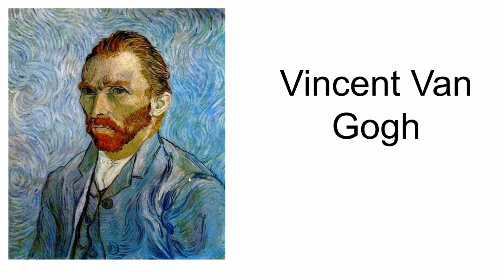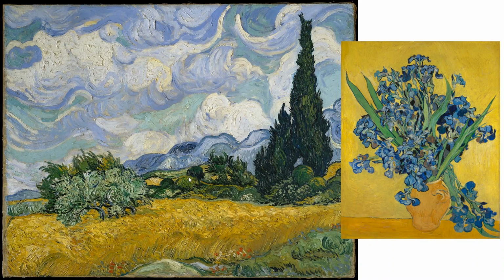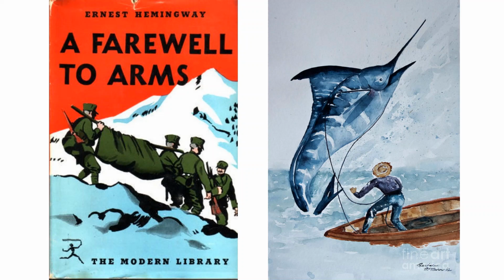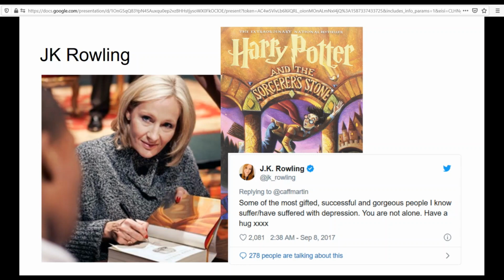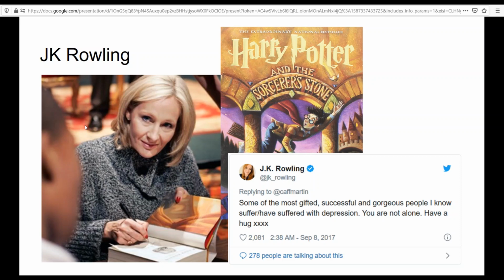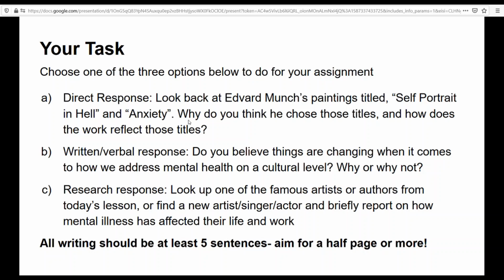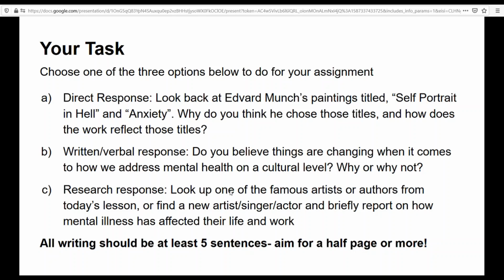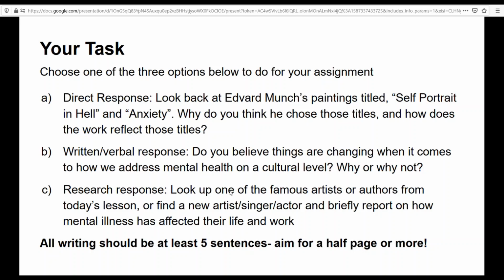Mental Health Lesson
Lesson for Monday 4/20
- This lesson starts off with a 5 minute writing prompt- give it a go and let me know what you wrote about if you'd like! I would love to hear it. (The bonus points you'll get are bonus points in my heart)
- NOTE- This lesson discusses suicide. If you don't need that in your life right now, I totally understand! Please skip 10:30-14:25 - You will still get the gist of the lesson.

MISS YOU ALL!
Mags